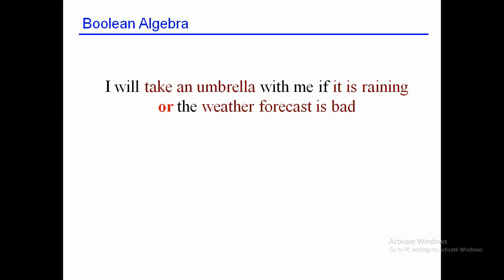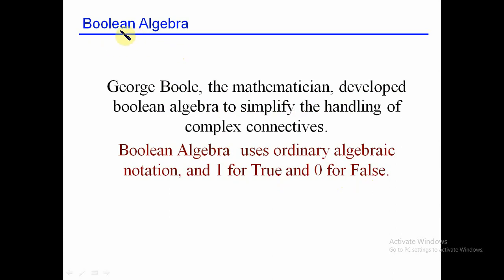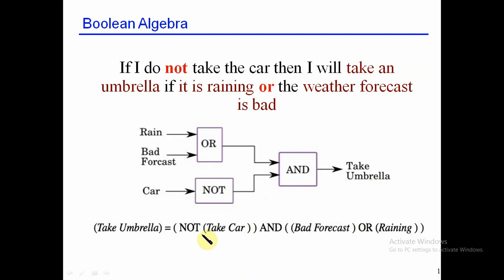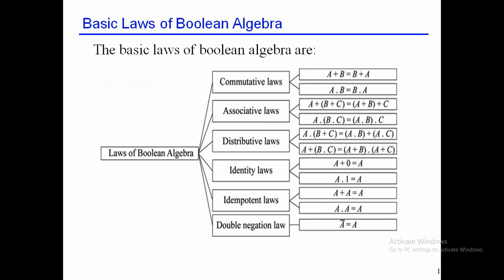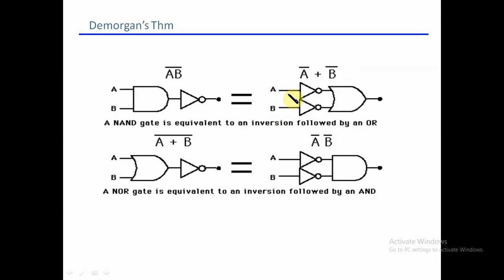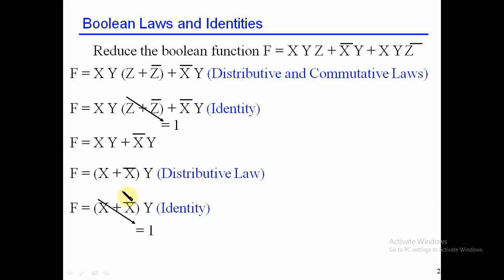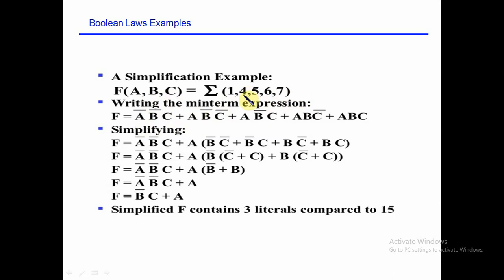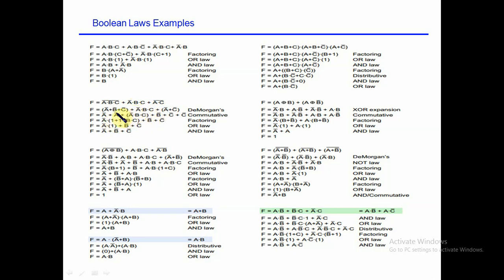Boolean Algebra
Boolean Laws